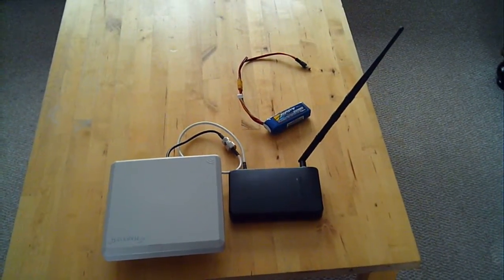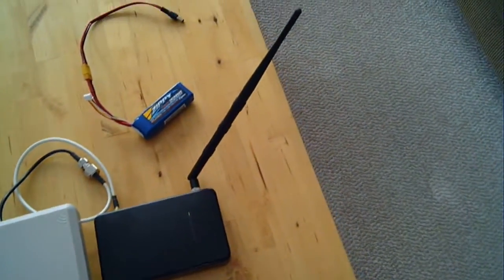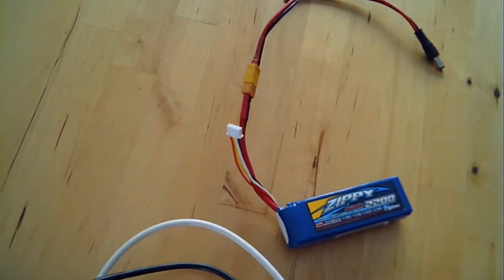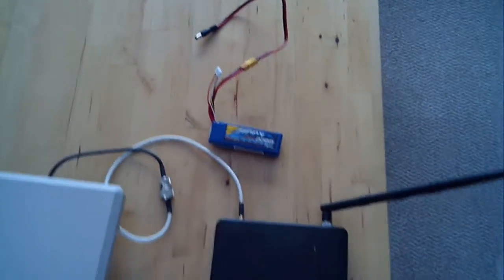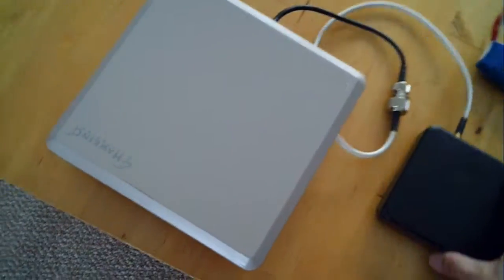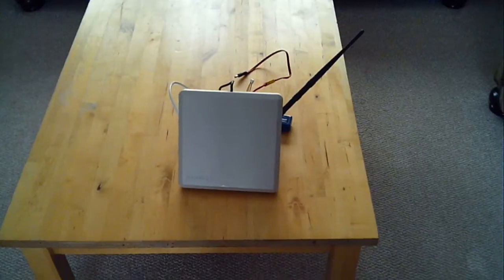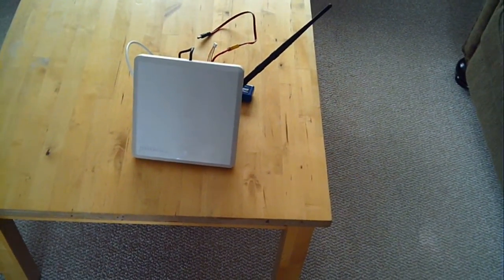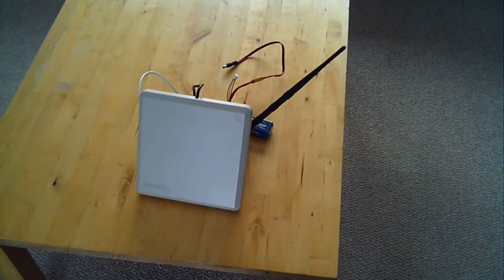How to boost FPV range on the Phantom FC40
Here is my DJI Phantom FC40 long range FPV set up.  I use the Amped wireless SR10000 wifi booster along with a 16 dbi omni directional on the #1 antenna and a Hawking directional antenna on the #2 antenna which is actually the primary antenna.  I power it with a zippy 2200 which will last all day, Ive never had it die on me.  I use a connector that I bought online to power it all up (see link below).  Key thing is to make sure your camera battery is fully charged.  In the SR10000 settings name it something similar to whatever your fc40 camera is named, I just renamed the sr10000 to fc40_s7062 instead of 1 and connect to the #2 which is the booster.